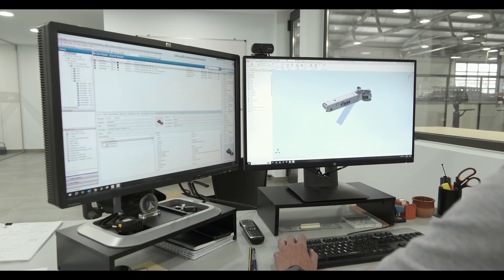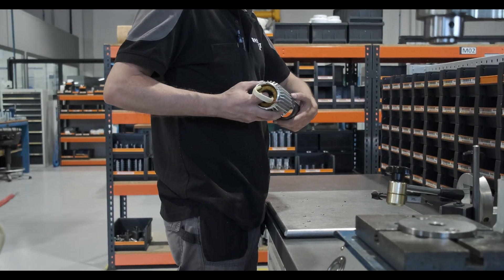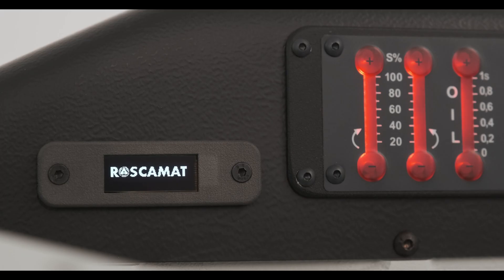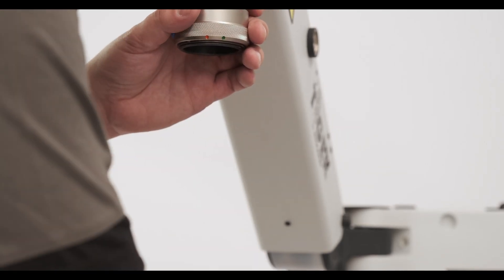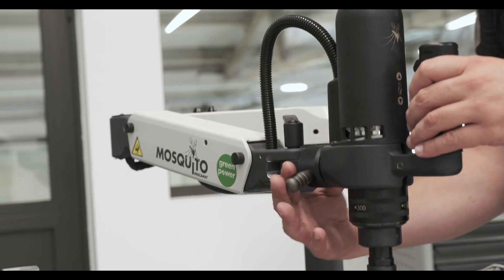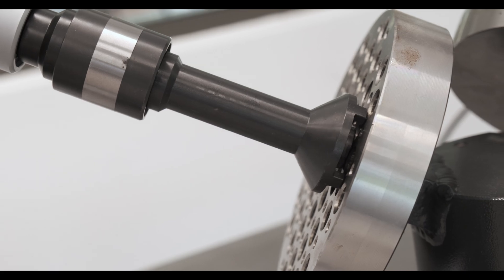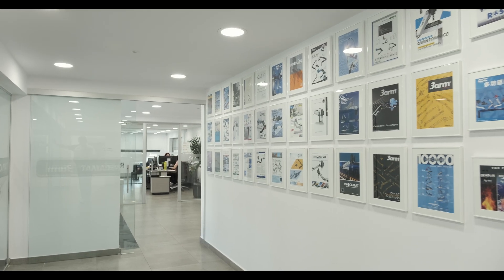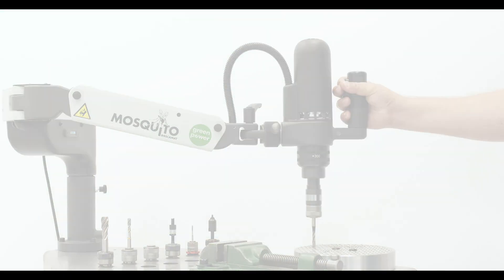ROSCAMAT Company Overview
Roscamat is a brand of TECNOSPIRO MACHINE TOOL which was founded in 1987, manufacturing the first Roscamat tapping arm to satisfy our own production needs for Spiroide, Manufacturer of Bevel Gears and part of the Spirogear Group Companies founded in 1947.
After 36 years in the market, covering the five continents with more than 85 countries, we are proud to be reference in the market and proud to have more than 30,000 machines working successfully.
Our revolutionary offering of articulated tapping arms cover threads from M2 up to M42, using different interchangeable speeds. Tapping arms are offered in both pneumatic and electric machines. Roscamat arms are also successfully used for chamfering, countersinking, drilling, reaming, inserts and helicoils. We are proud to be the first manufacturer applying new technologies, our electric machines offer lower power consumption, reduced noise, more precision and higher performance.